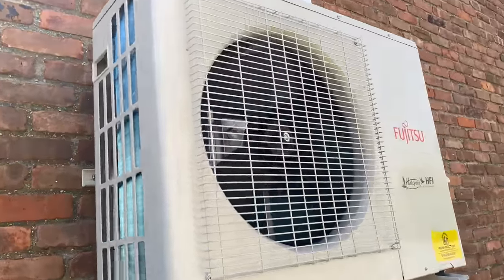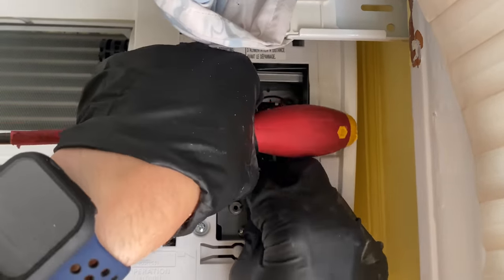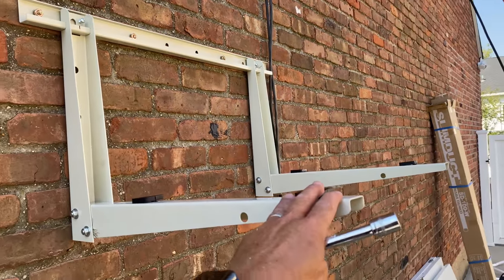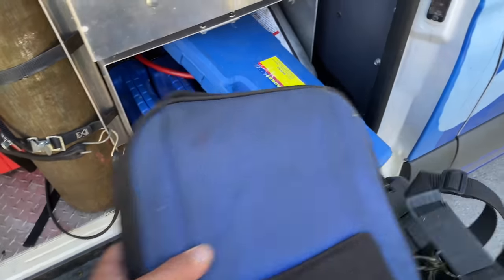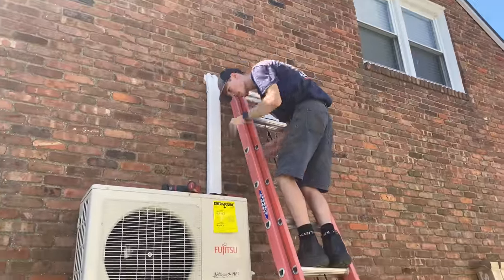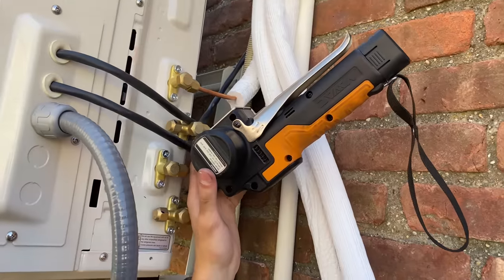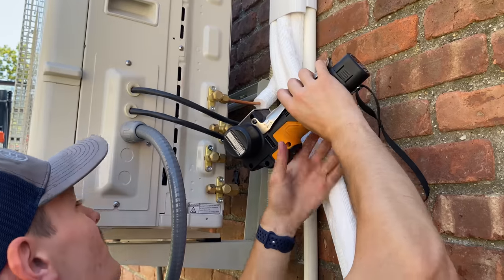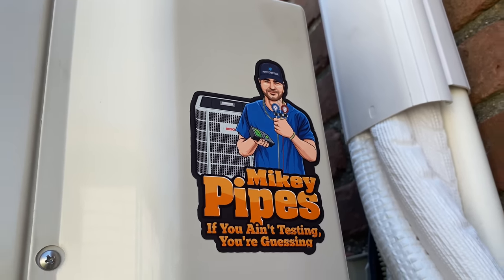Step by Step Guide How To Install a Dual Zone Fujitsu Ductless Mini Split Heat Pump Before Lunch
Thinking about adding ductless system installations to your contracting business to add value for your clients and customers? During this video I document how to professionally and efficiently install a dual zone Fujitsu ductless system in before lunch - in less than 4 hours!

Pipe Doctor & Bosch short sleeve shirts are available in Medium, Large, 2XL & 3XL
Minimum donation of $23 is appreciated or (2) for $40 delivered in the US

I love Bombas socks. And you will too: You should get $25 off instantly on your first purchase at Bombas.

Sticker Requests:
Name
Address

Mikey Pipes
C/O Pipe Doctor Plumbing
80 E Hawthorne Ave

 fujitsu ductless split fujitsu mini split heat pump fujitsu multi zone